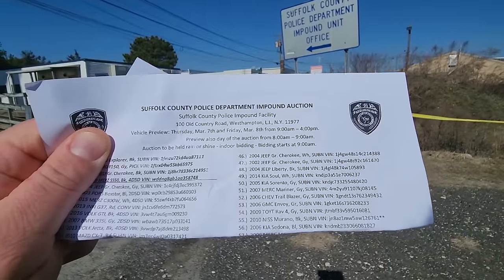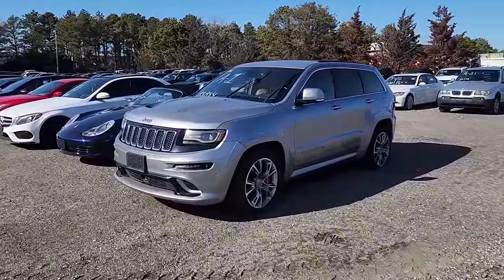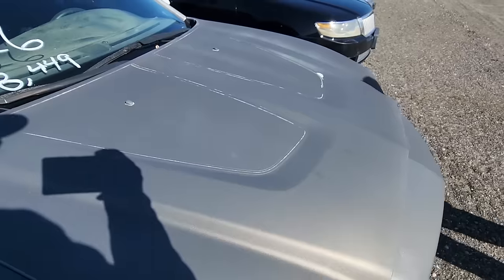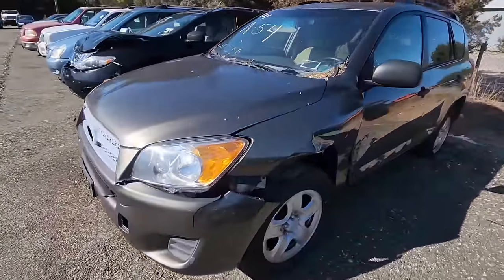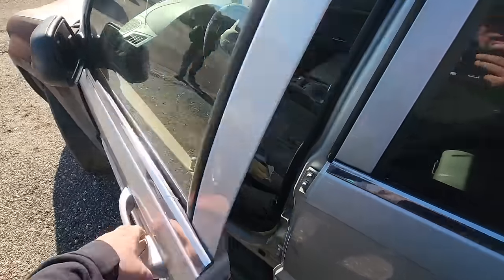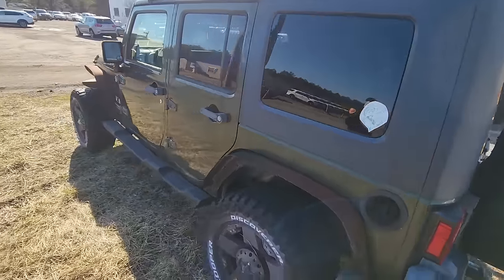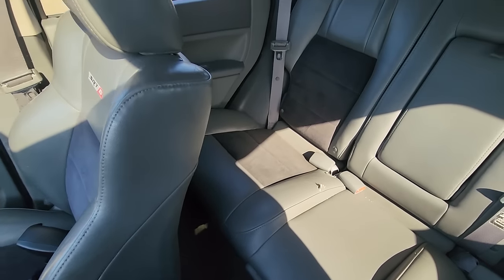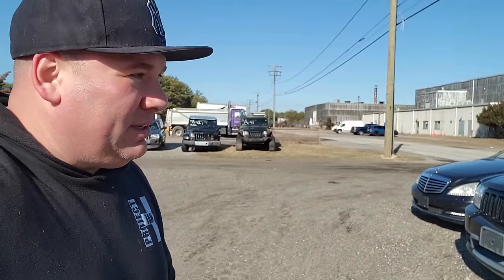UPCOMING POLICE AUCTION !!! SUFFOLK COUNTY POLICE IMPOUND AUCTION MARCH 9th 2024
I stopped by the police department's impound yard hoping to preview the vehicles in their upcoming auction.  Not only did they grant me access, they even gave me special permission to film a video for youtube!  Thank you to the SCPD Impound Section for the hospitality.  See you at the auction.

DEWALT ORBITAL SANDER
DEWALT DRILL